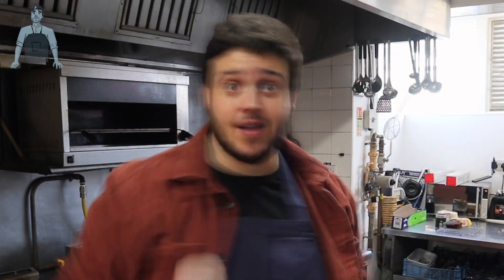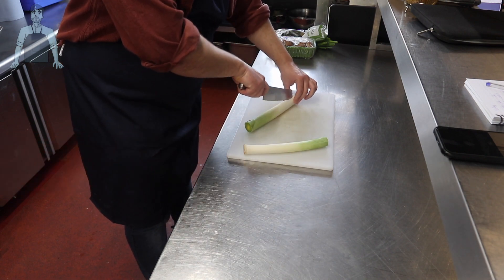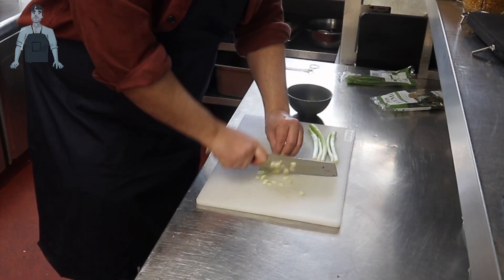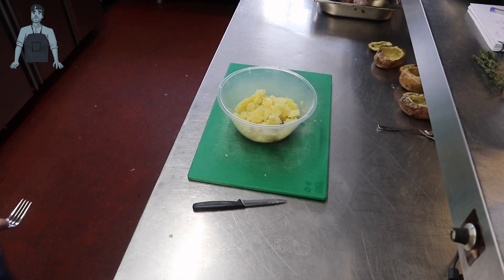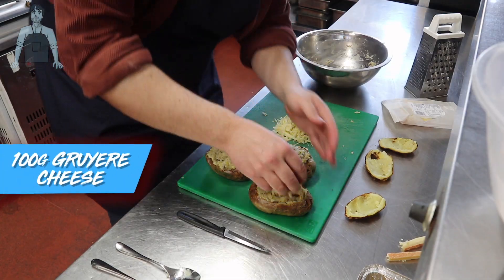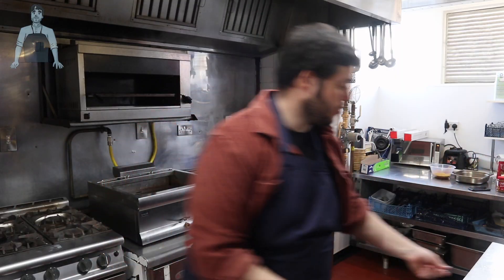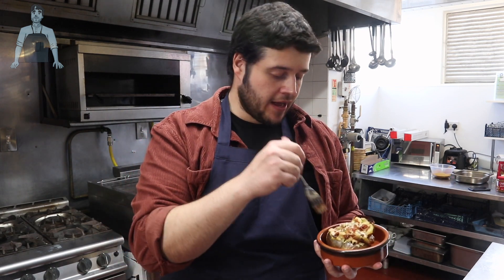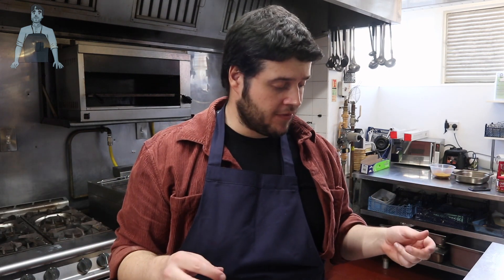Loaded Jacket Potatoes | Bacon and Cheddar or Leek and Mushroom | Amused Bouche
LOADED JACKET POTATOES have a special place in my heart. It was a staple when I was younger and you can stuff a jacket potato with so many different flavours.

Today I've got two recipes for you, a Bacon and Cheddar Loaded Potato and a Leek and Mushroom Loaded Potato.